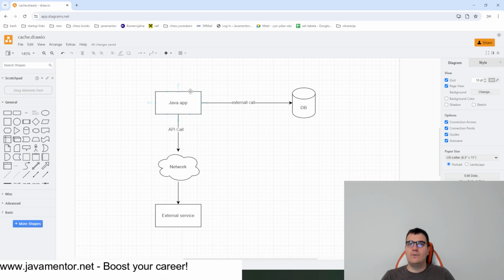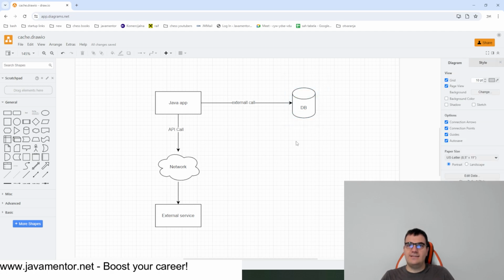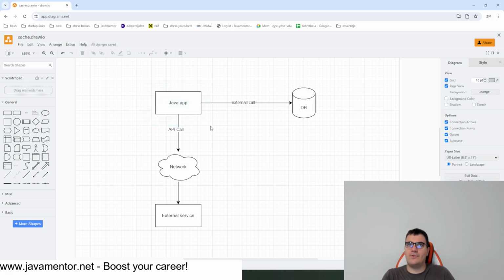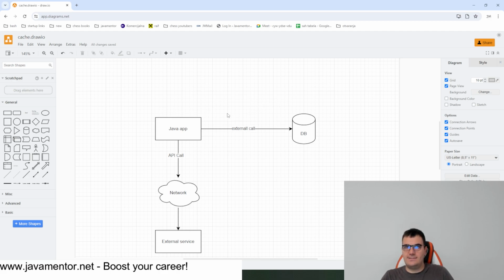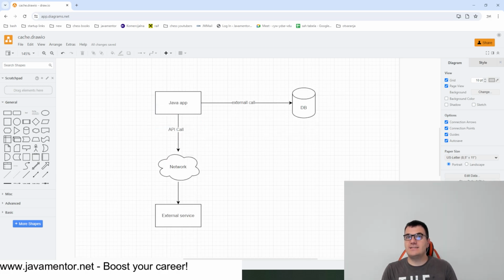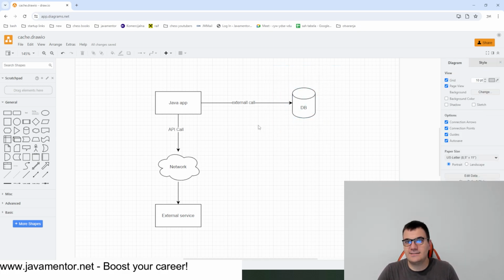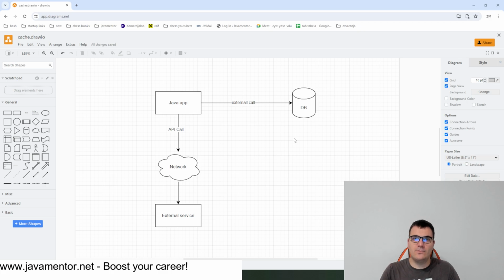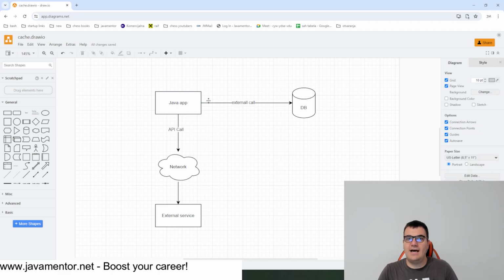Introduction To Caching